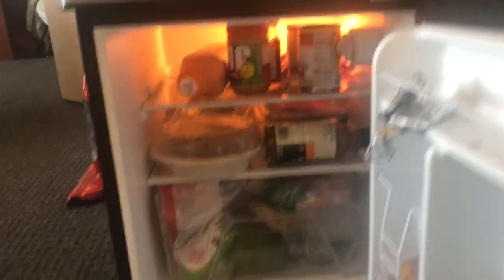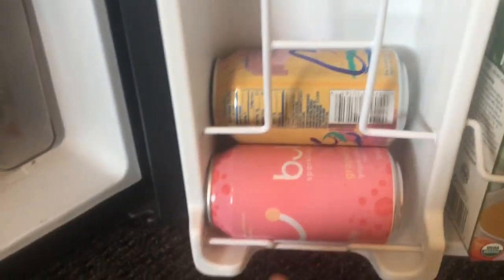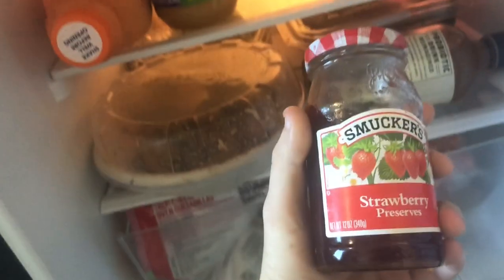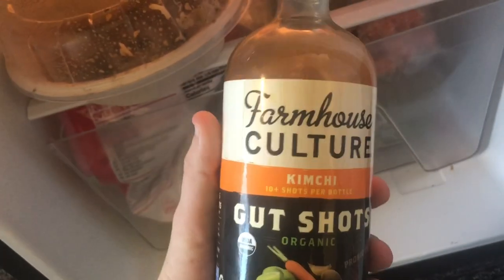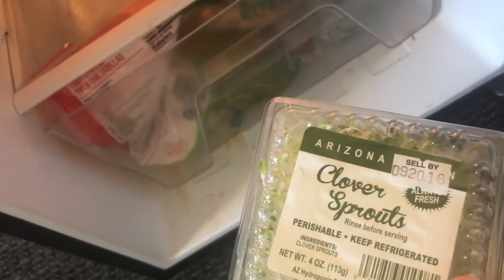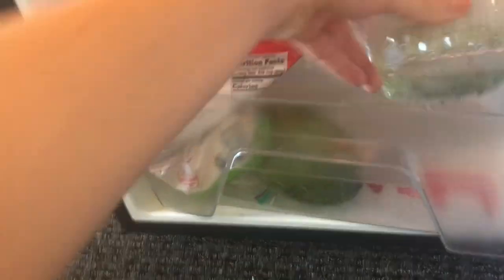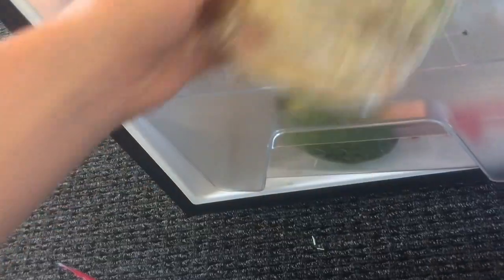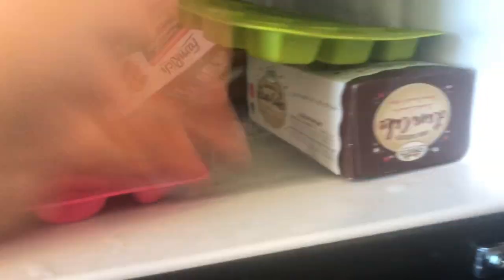COLLEGE DORM MINI FRIDGE TOUR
use my dote code for 5$ off !!!
use my poshmark code for 5$ off!!! - code BEAUTYBYBELLAAA to save $5